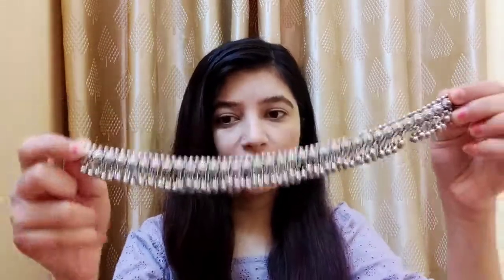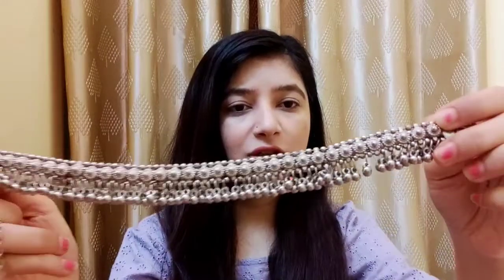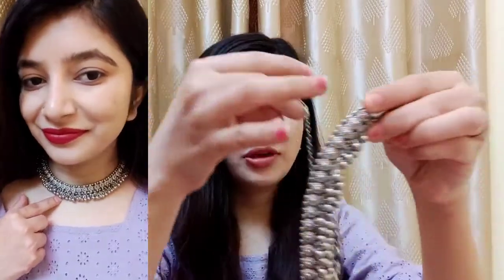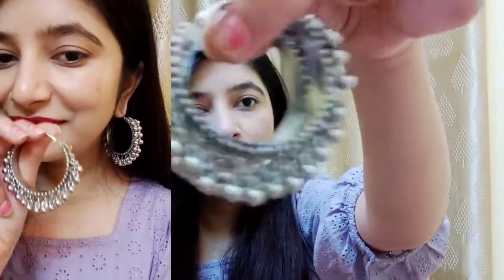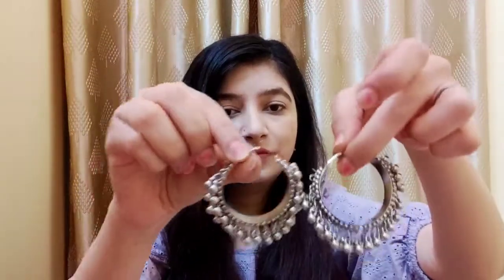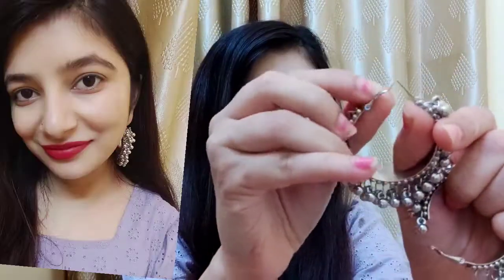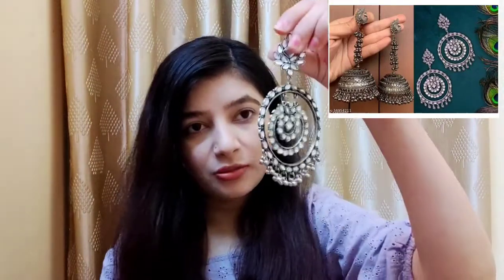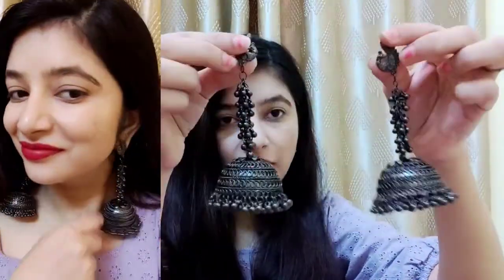MEESHO JEWELRY HAUL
PRODUCT CODE👇

Choker with earring- 62020444

 Earrings combo - 34954211